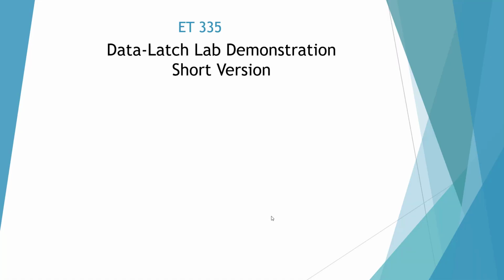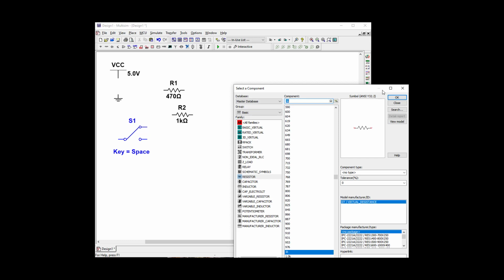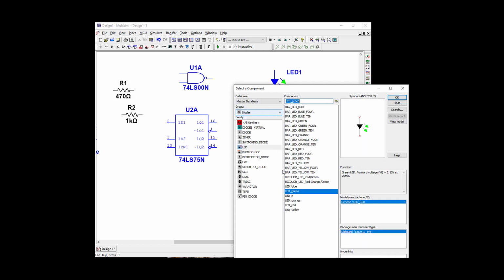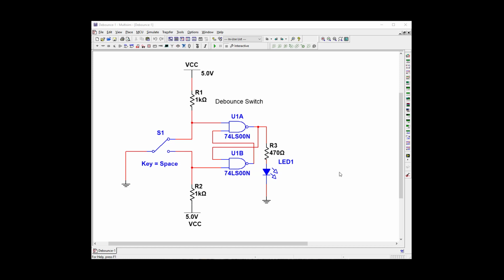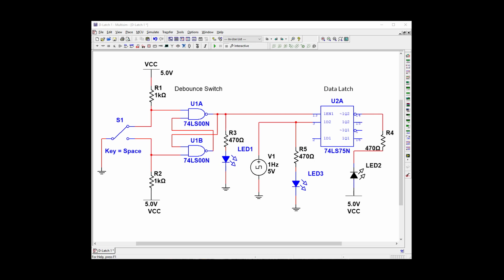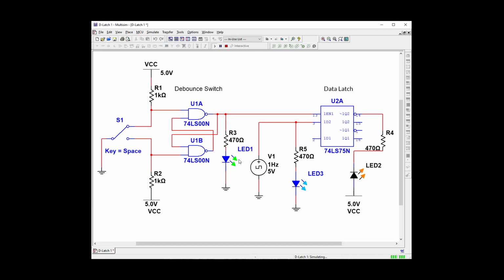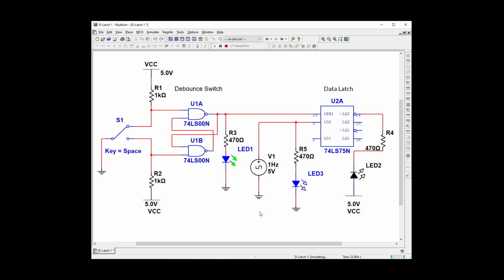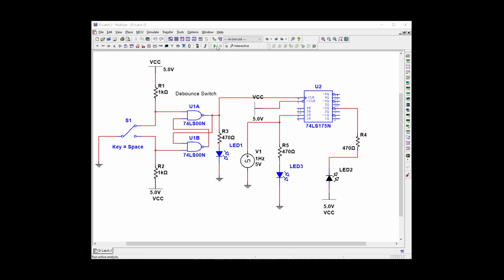Data Latch Lab Demo - Short Version